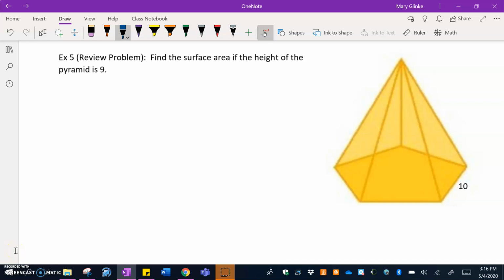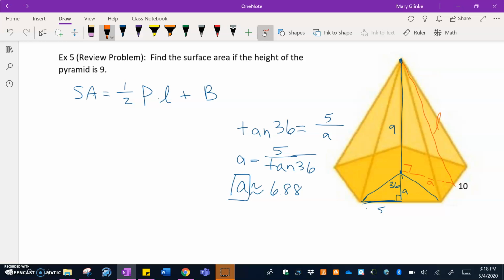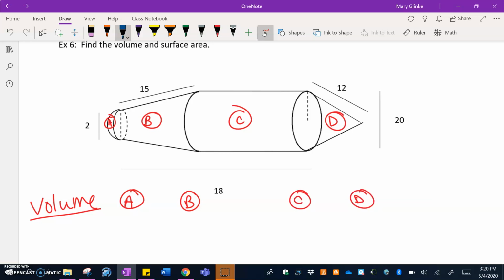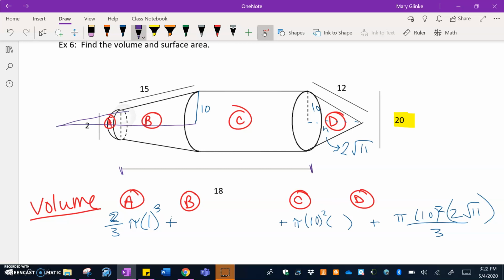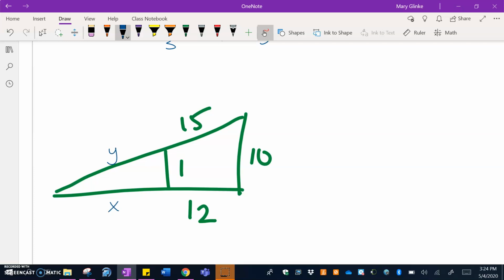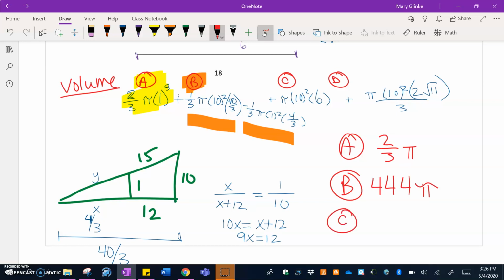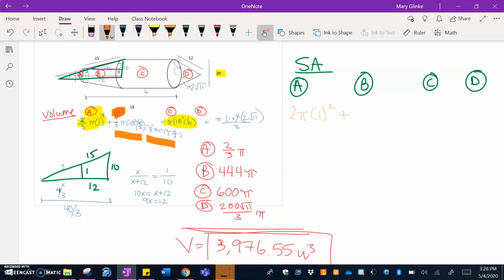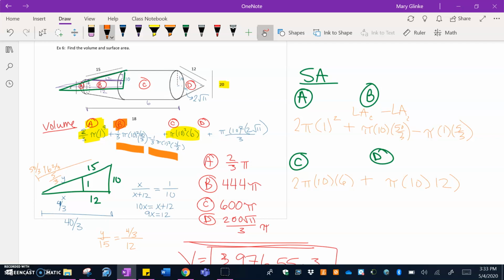Volume and Surface Area of Spheres Part 2